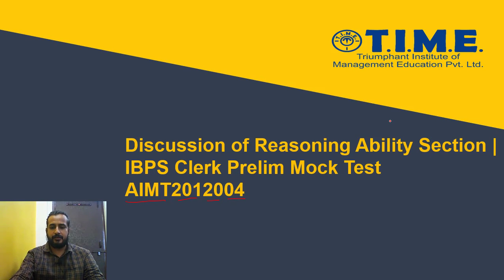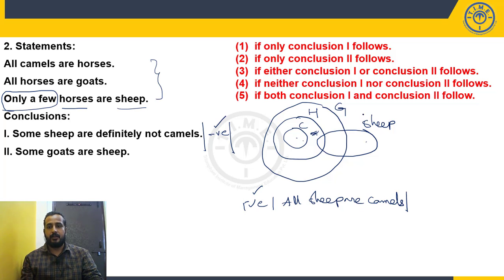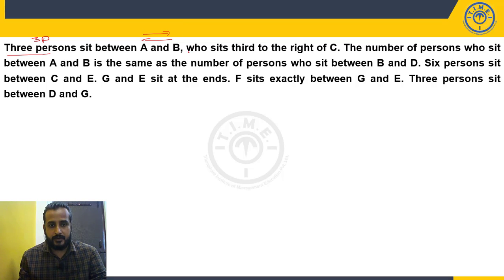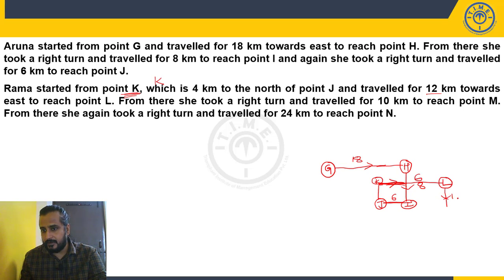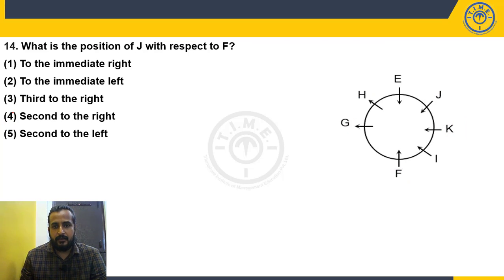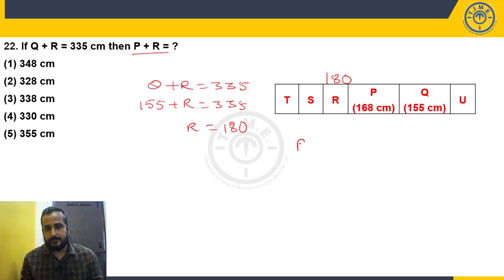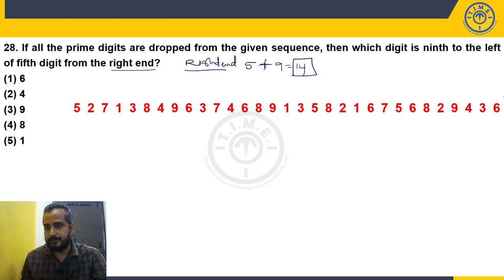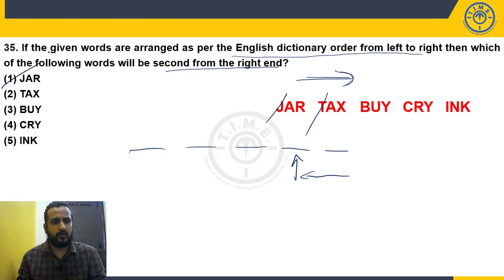Discussion of Reasoning Ability Section - IBPS Clerk Prelim Mock Test l AIMT2012004